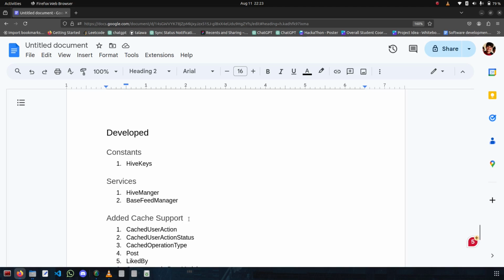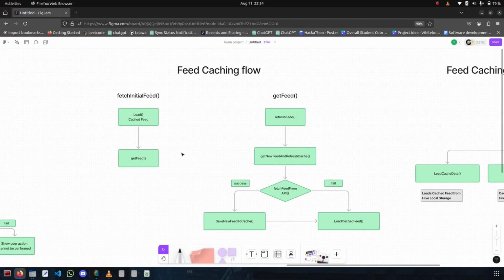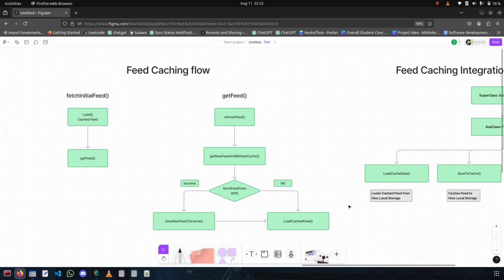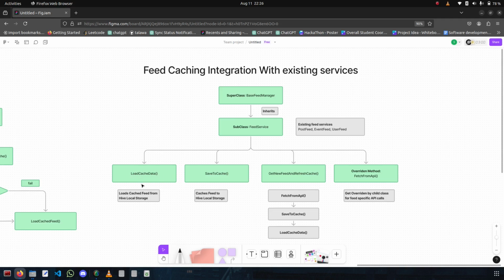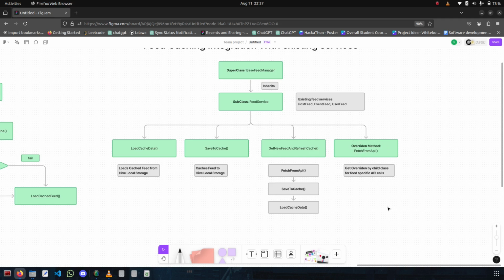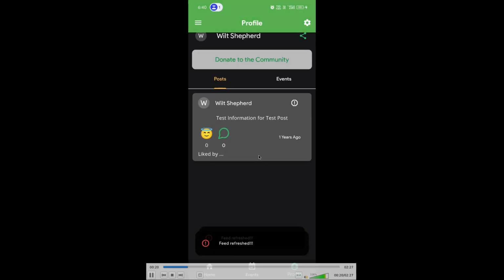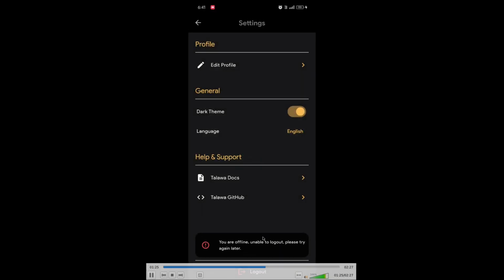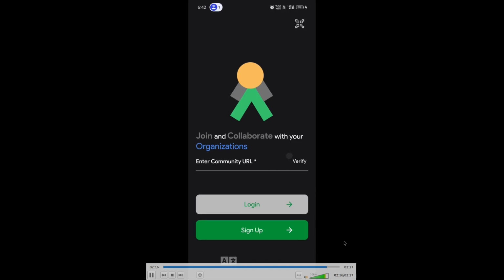Shaik Azad - GSoC 2024, August Status